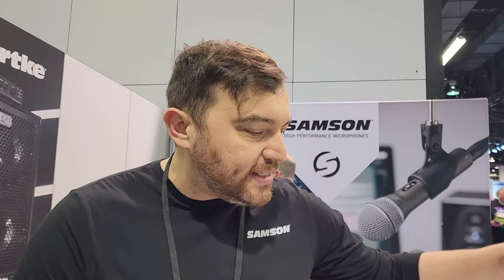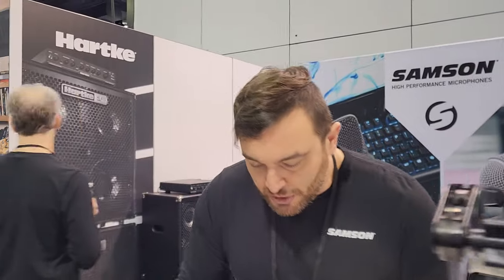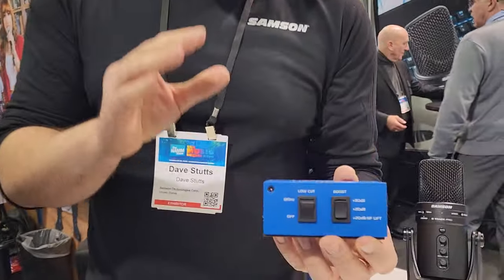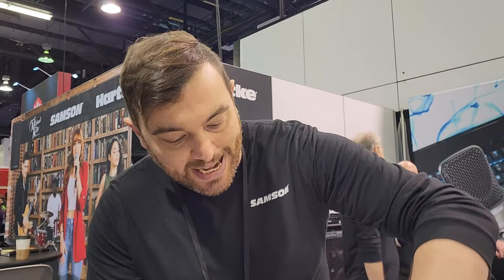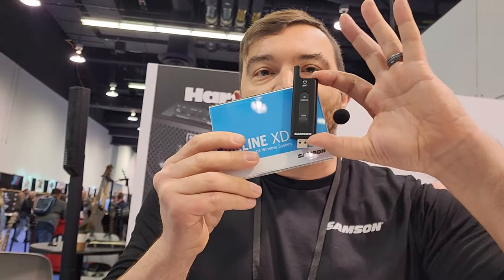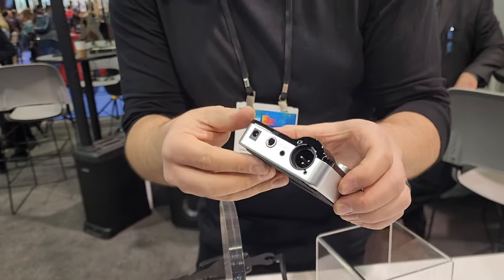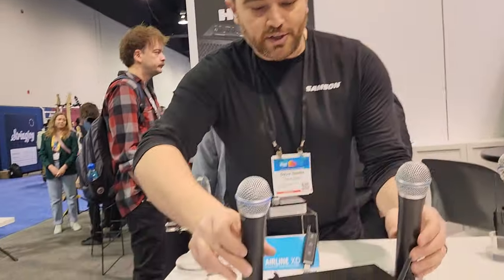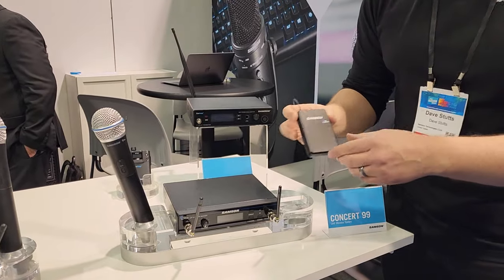NAMMShow 2024 Day 1 — Wireless Systems at Samson Booth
NAMM 2024 just exploded with incredible gear for the new year, and we're bringing you front and center! Get up close and personal with the latest offerings from your favourite brands in this exclusive convention tour.